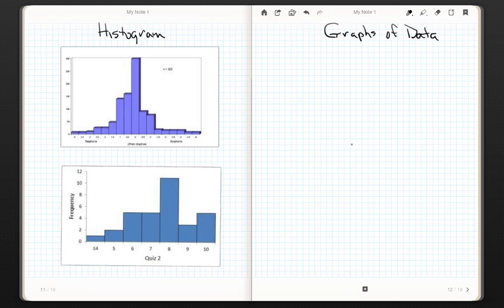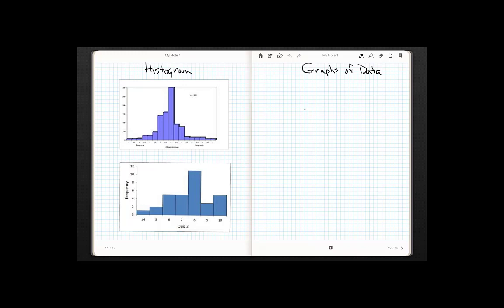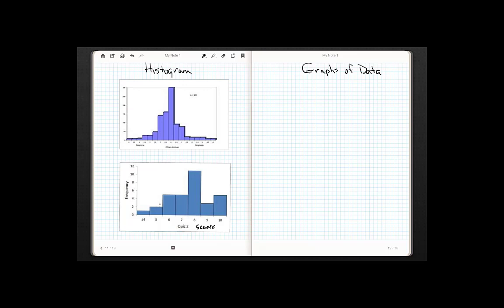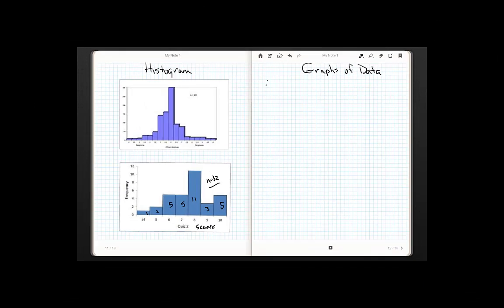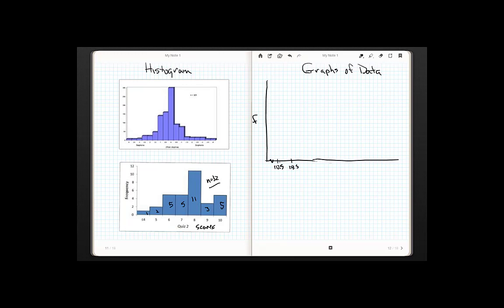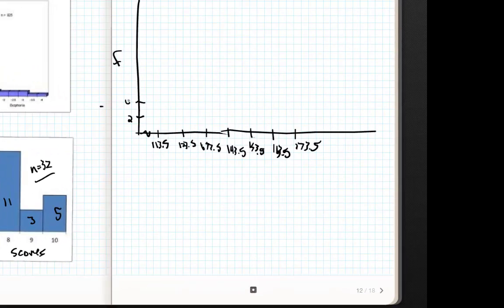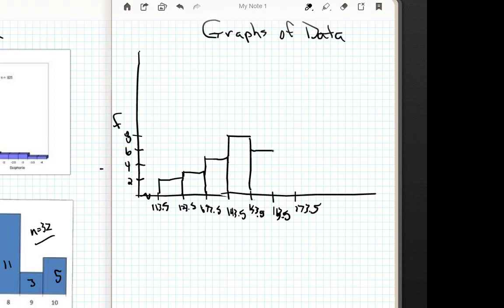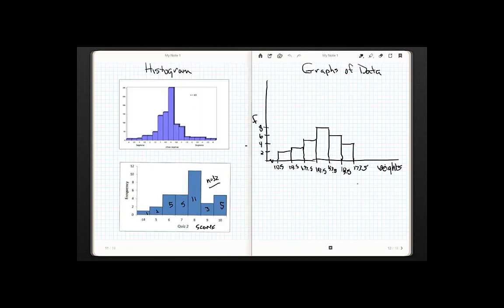Statistics Chapter 2.3